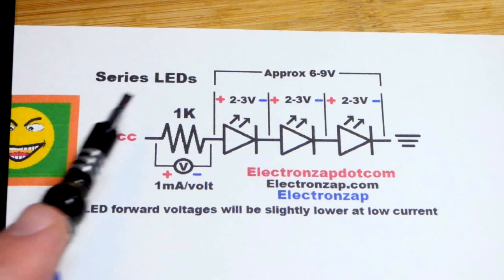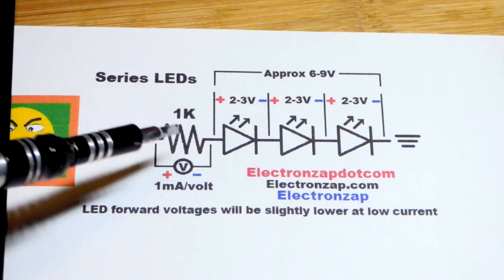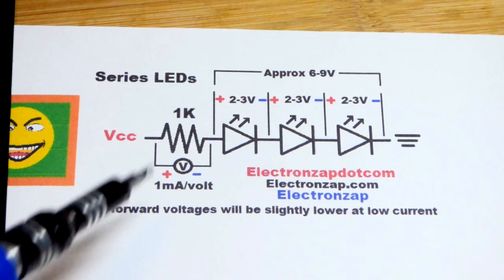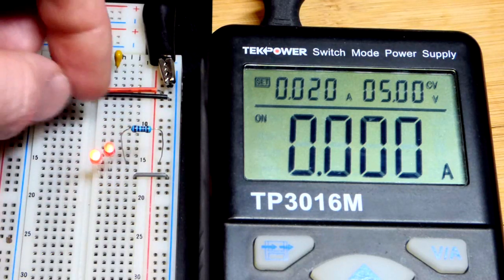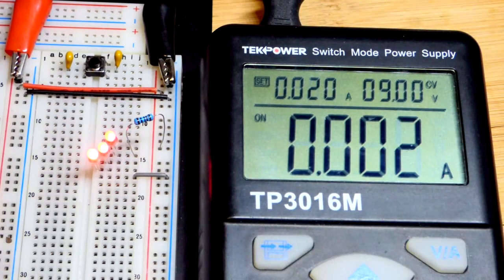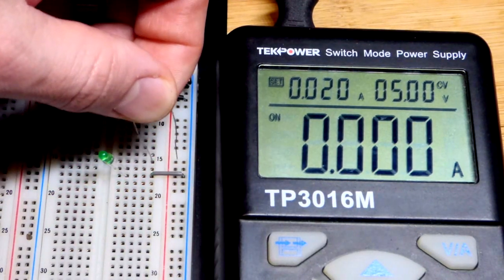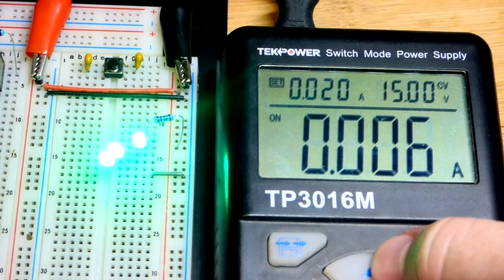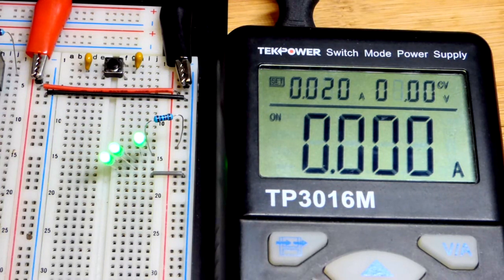Series LEDs basics for electronics circuits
Series LEDs all share the same current that is set by the current limiting resistor after the LEDs drop the sum of their forward voltages from the supply voltage.